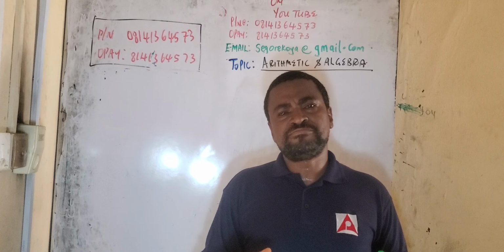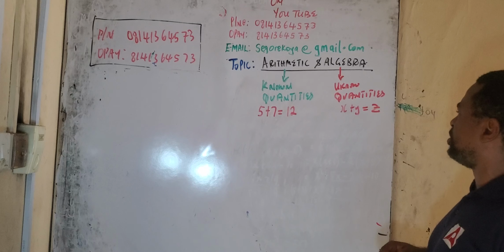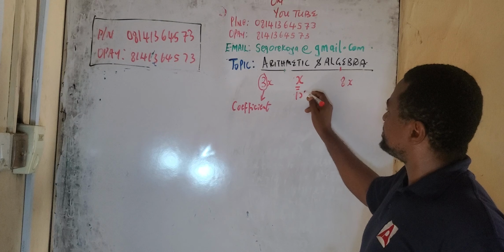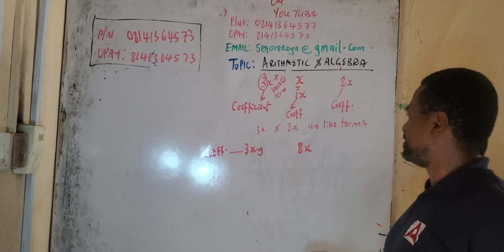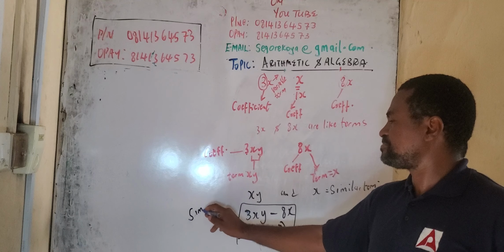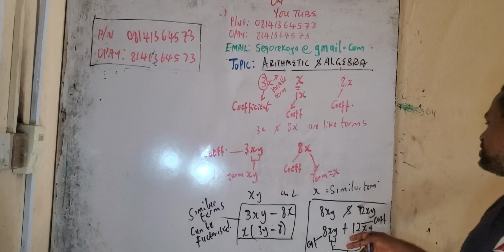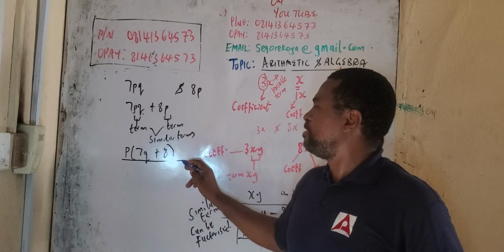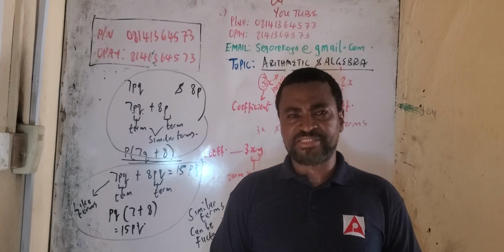Basic Concept of Arithmetic and Algebra